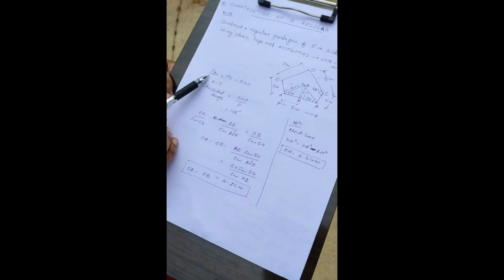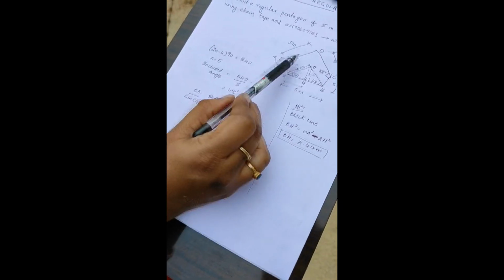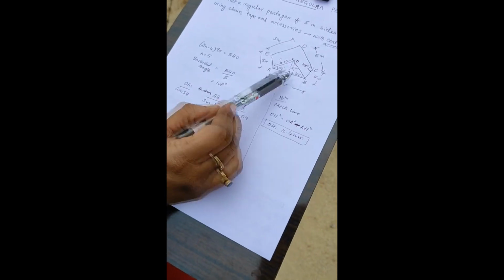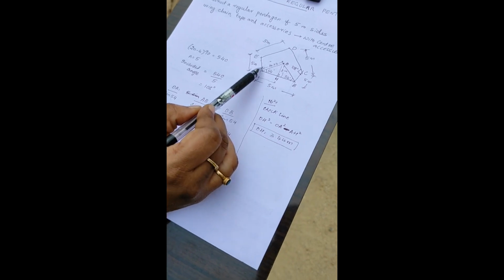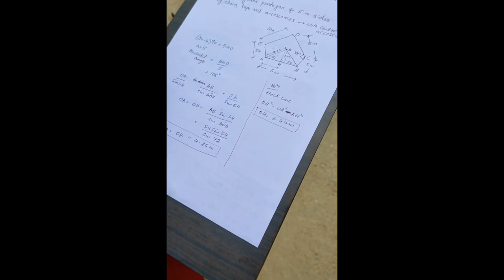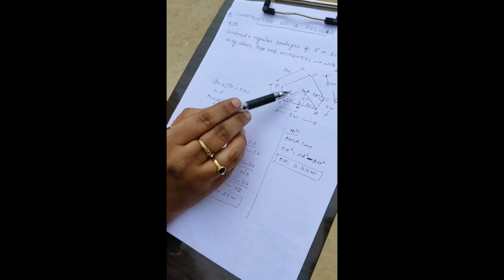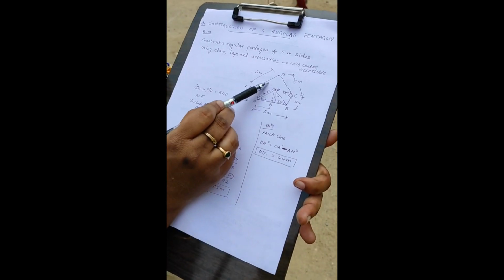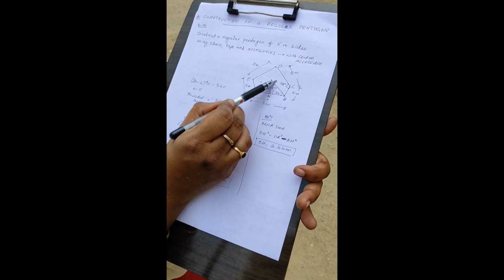Experiment 2: Construction of Pentagon using Chain and Tape